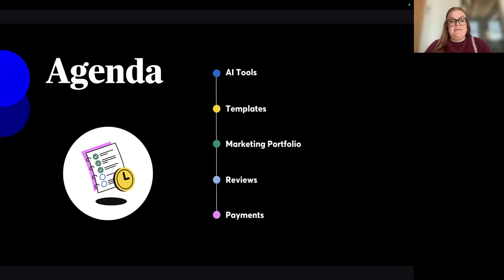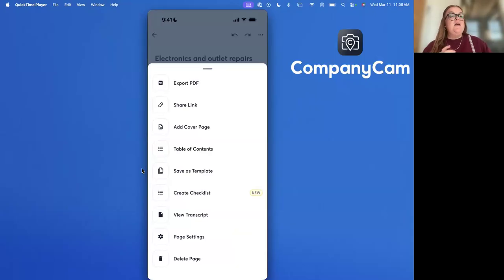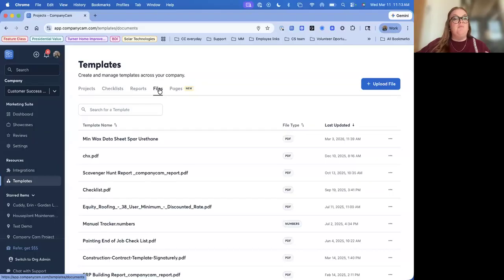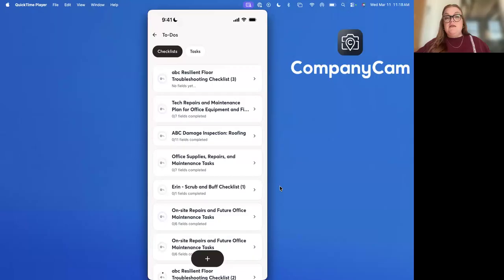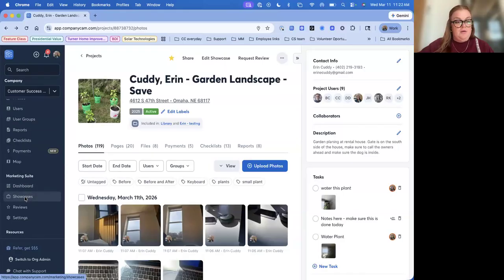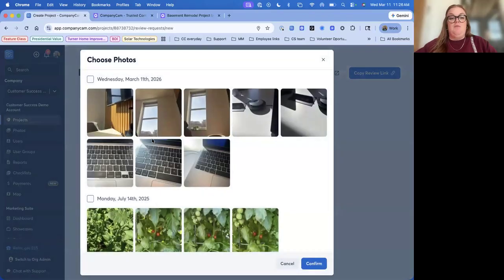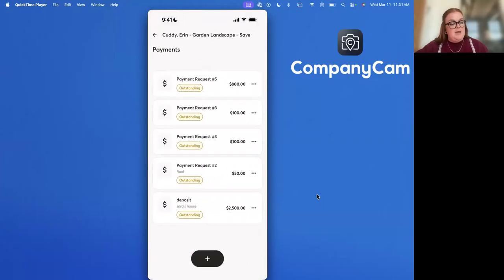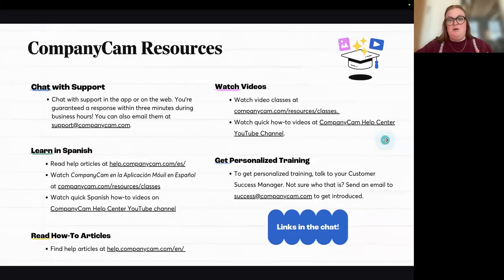5 Features to Simplify, Speed up Your Processes in 2026 | CompanyCam Classes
You’ve nailed the basics: You’re creating projects, capturing photos, and sharing your work with customers. Now you’re ready to take the next step!

This class covers the most-used features that power users use on the job site and in the office to do good work:

0:00 Intro and Overview
0:58 AI. Do more with your photos and voice in less time using our AI-driven workflows.
8:27 Templates. Set up project, checklist, and page templates to ensure every job starts with all the details.
16:44 Marketing Portfolio. Build trust with customers by showing them the great work you’ve done nearby.
21:17 Reviews. Boost your SEO and map visibility with photo-forward reviews from your customers.
26:02 Payments. Collect deposits, change orders, and other payments instantly while you’re next to your customer.
31:09 Resources